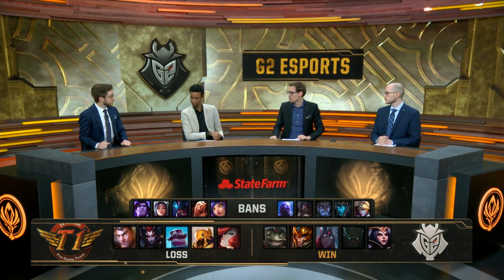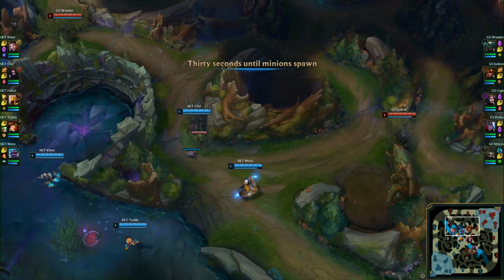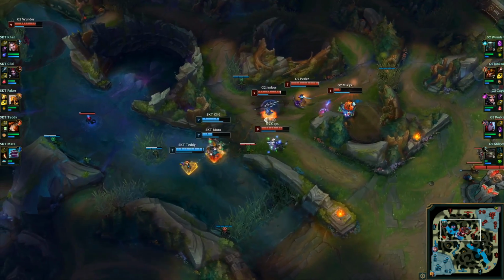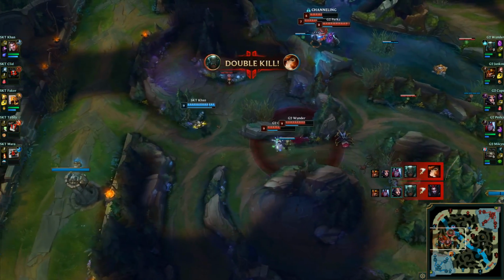Analyst desk + Interview with the winner of SKT vs G2 | Day 3 LoL MSI 2019 Group Stage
There are more playlists in the playlist section on the channel!

You can always follow all games from both channels and news/updates on my FB
Please like/share/comment and sub if you haven't yet - it helps a lot!